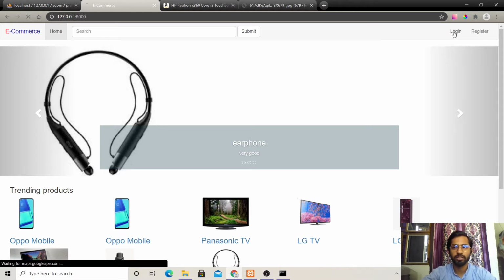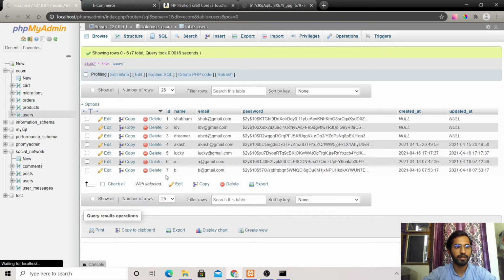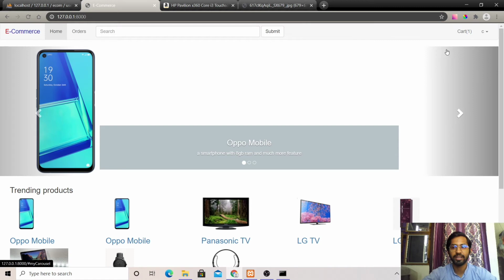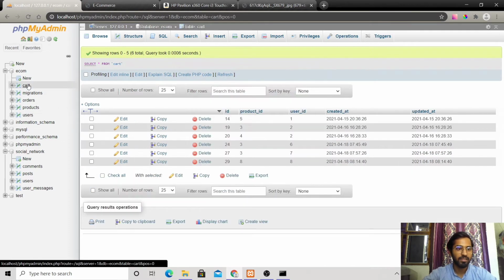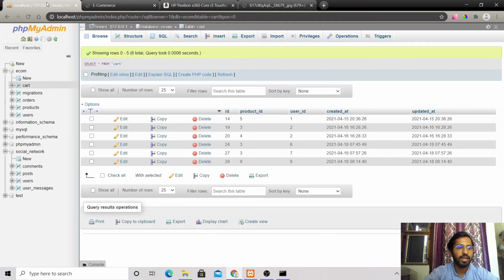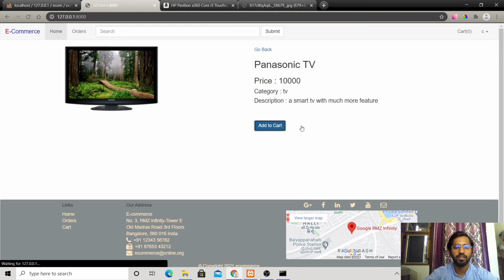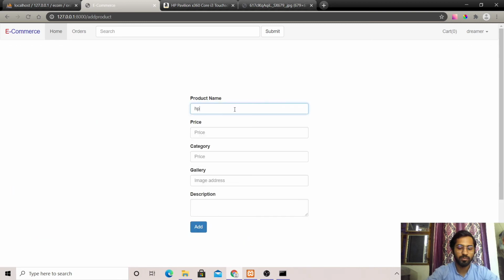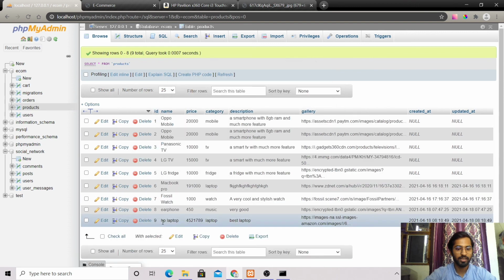E-Commerce Website using Laravel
This is an e-commerce website that is made using Laravel, PHP, Bootstrap. The video tells all the functionality that this website has.